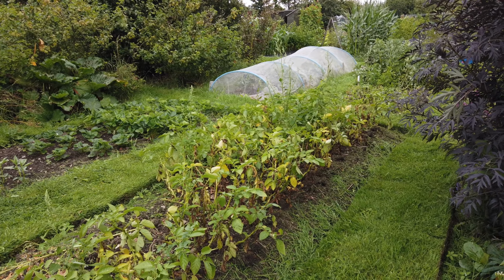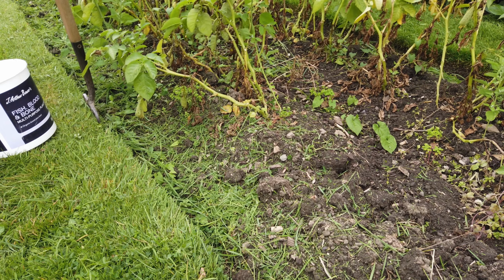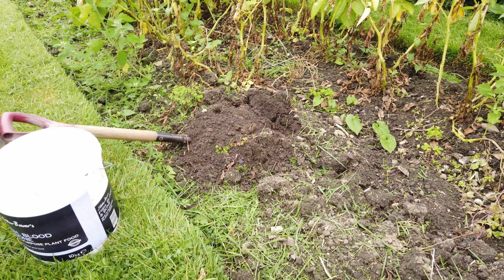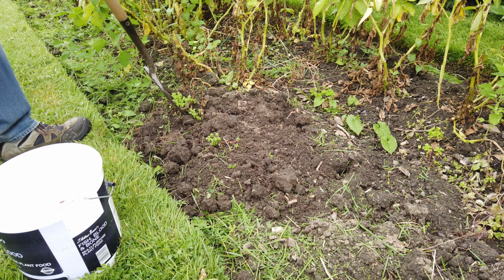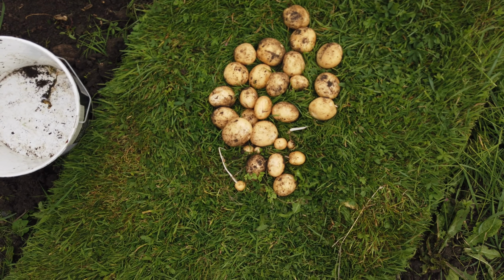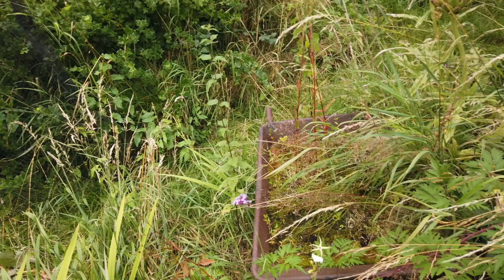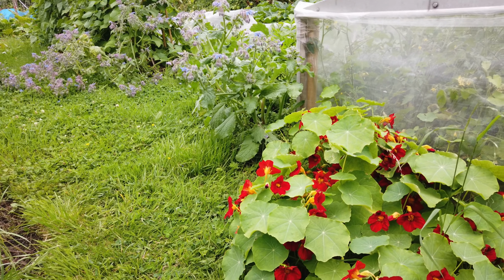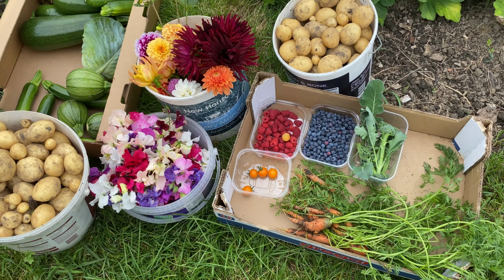Casablanca potato harvest and a nasturtium weed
We needed a bed clearing for a late crop of French beans so our early Casablanca potatoes were lifted.